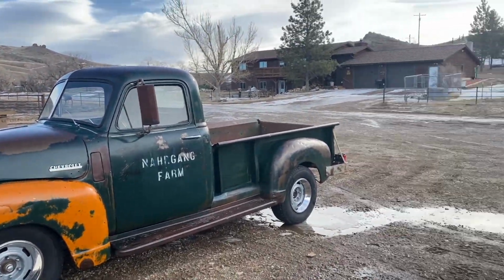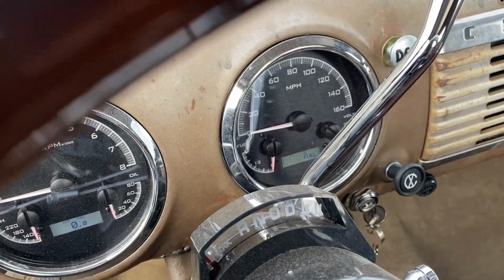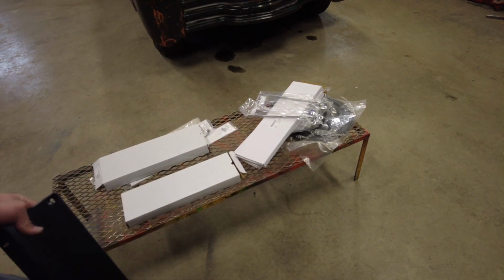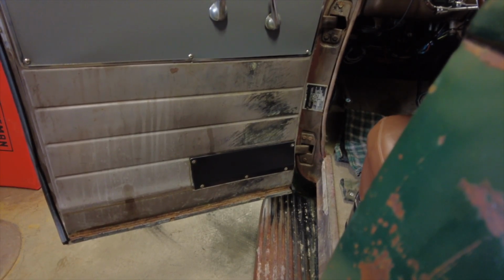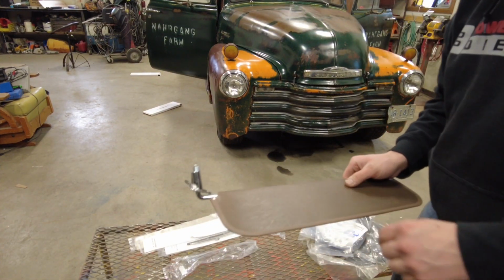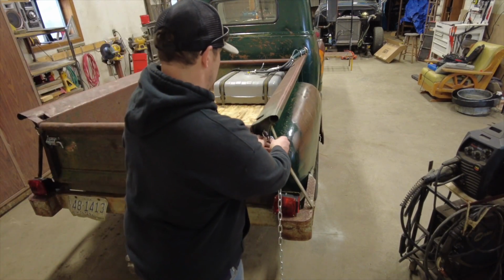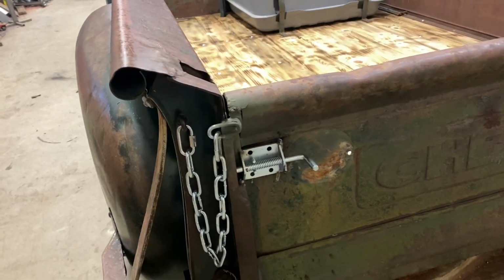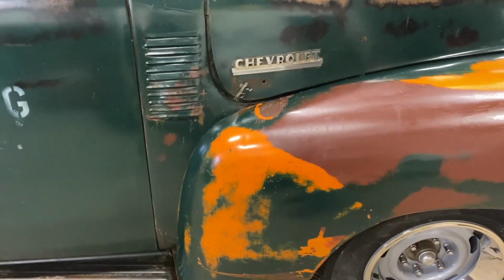1949 Chevy 3600 back in the shop for visors, door panels, and some tail gate chains.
Working on the 1949 Chevrolet 3600 every time parts come in. got door panels, visors, wipers and wiper arms from LMC Truck today.

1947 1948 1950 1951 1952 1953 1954
Chevrolet 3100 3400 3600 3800
Classic Truck car
Holley performance terminator x
brothers trucks
Summit racing
Ebay motors
Classic Industries
Heidts mustang II suspension
Race truck car
LS swap
4l60 4l80
Horsepower
Daily driver
how to
patina restoration.